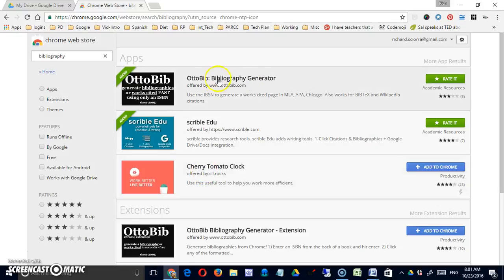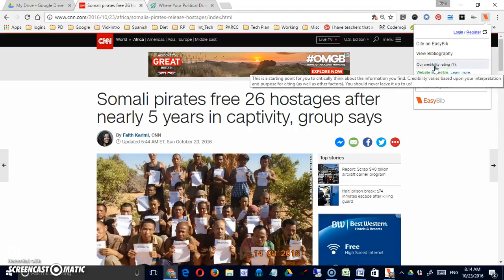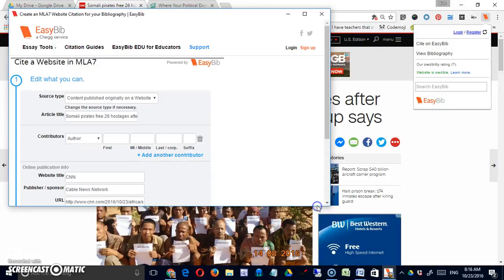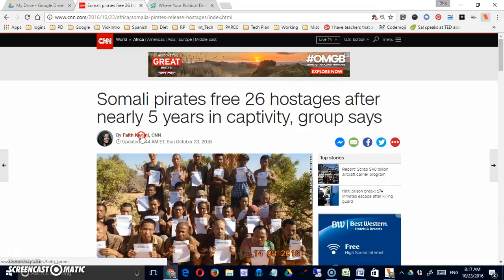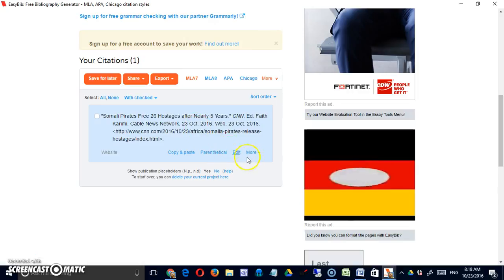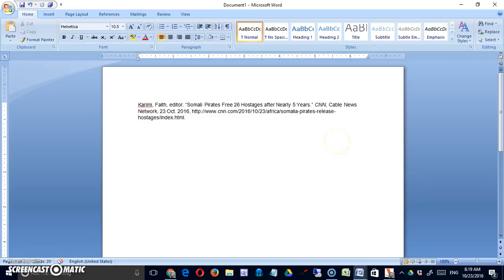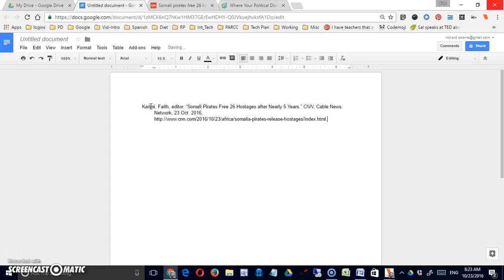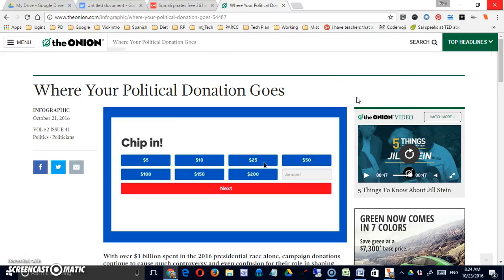Google Apps and Extensions for Writing and Research: Easy Bib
In this video I will demonstrate the use of the Easy Bib extension for Google Chrome. This extension allows for the quick creation of citations in a variety of formats.